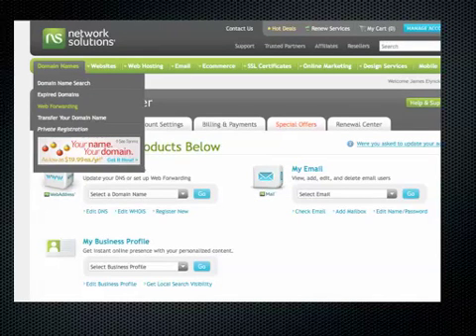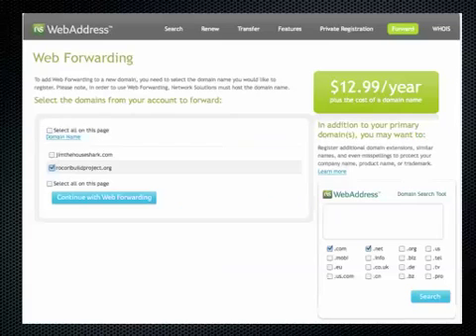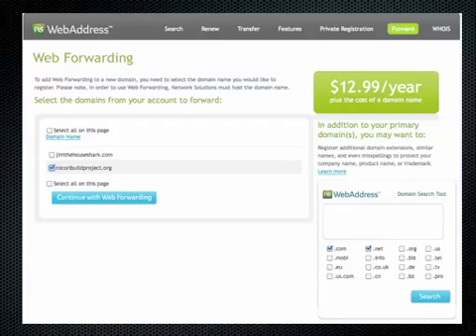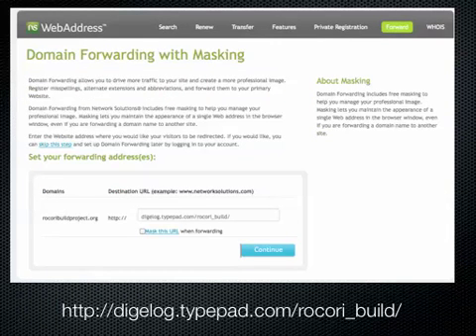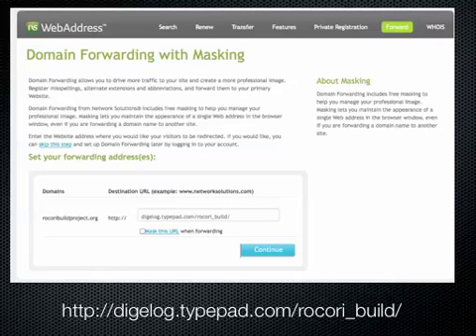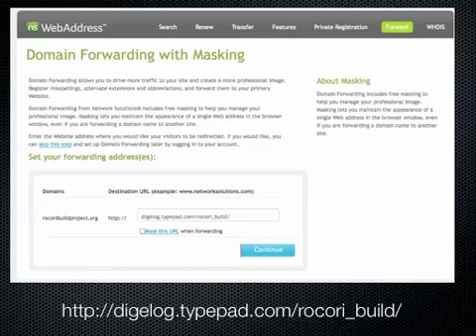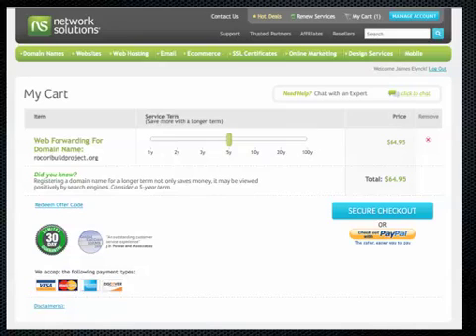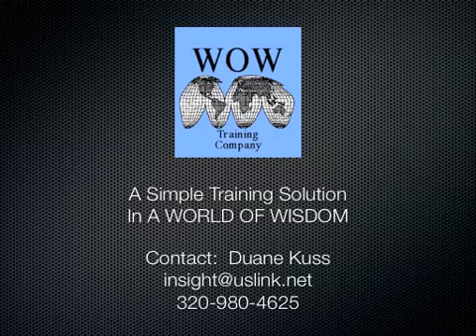Forwarding Domain Name Training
This is a simple step by step description of how to forward you domain name to an existing web page url using Network Solutions services.